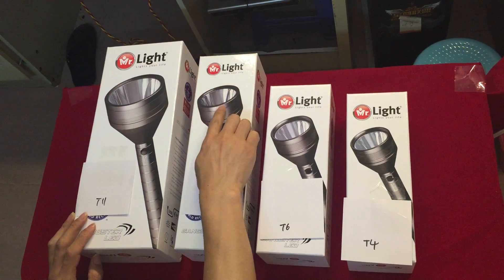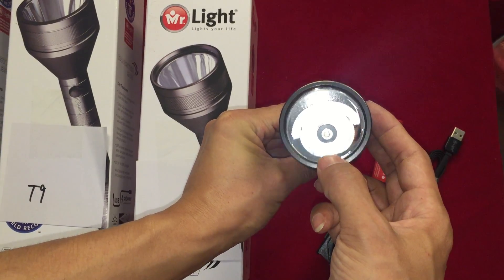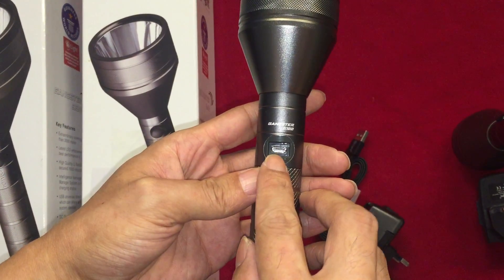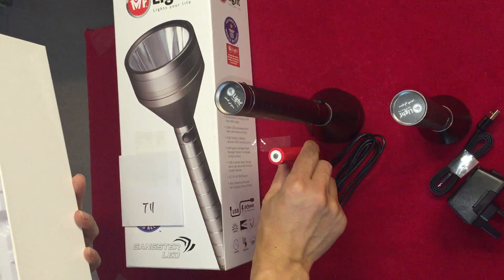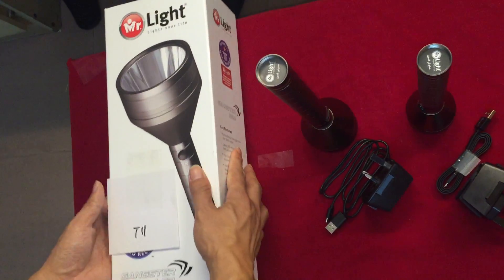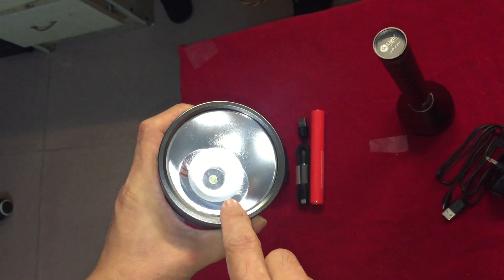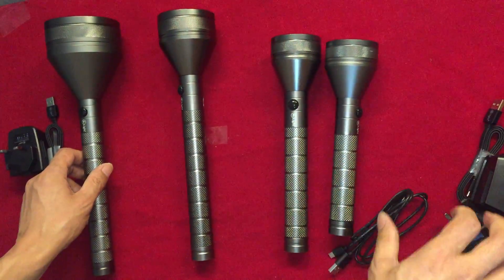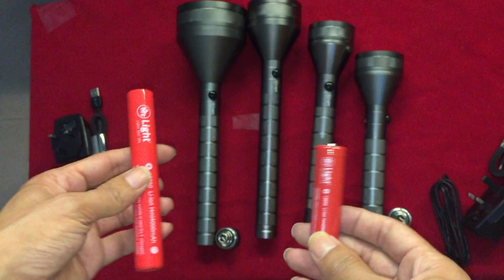Mr Light T4 T6 T9 T11 CREE T6 LED TACTICAL USB Rechargeable Battery Flashlight Torch Lamp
Please check below detail about this 4 item

Mr Light T4:

Mr Light T6:

Mr Light T9:

Mr Light T11: